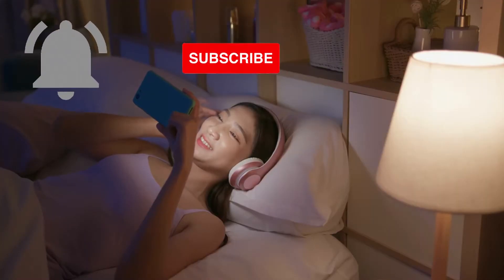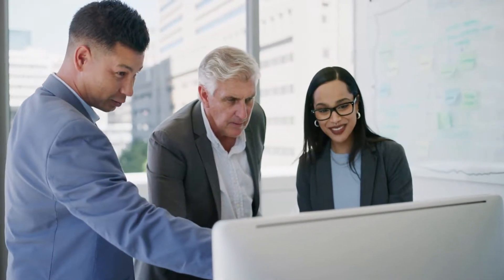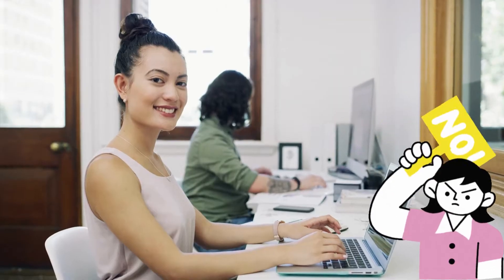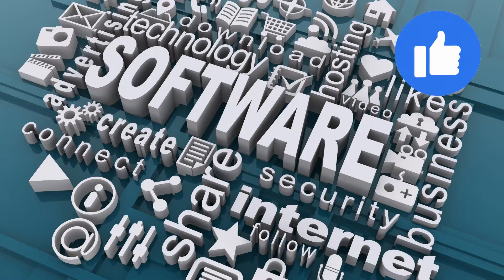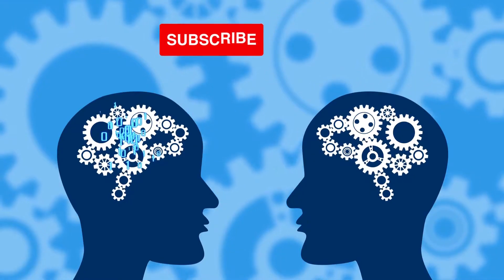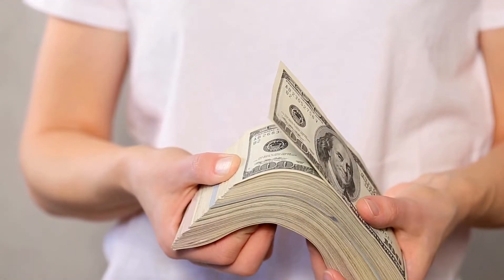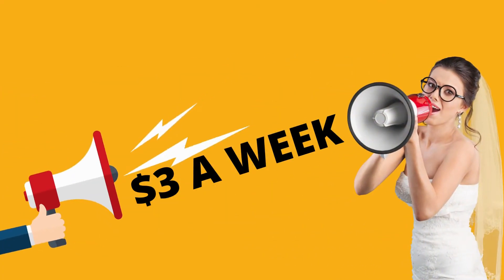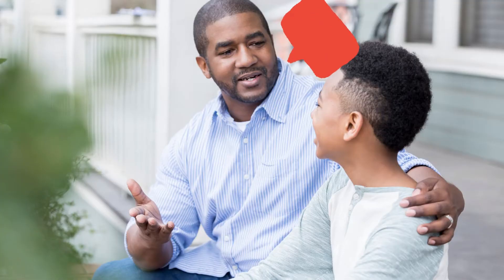Forex Trendy Review: Trade Like A Pro Without Loss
If you want to make lots of profits while  avoiding forex trading, stock trading or crypto trading loss, then you must sign up with Forex Trendy. This software which is extremely cheap make making ordinary people millionaires. It is made for traders that want to maximize profits and avoid loss. Forex Trendy is the best solution to trading like a pro with no loss. Try it out today.

BEST FOREX TRADING SOFTWARE – ELIMINATE TRADING LOSSES & MAKE PROFITS

Live Chat Jobs - You have to try this one

Click Wealth System - 2021 Biz Opp Offer - $1.95EPC For Cold Traffic

BEST MARKET PLACE TO BUY AND SELL YOUR CRYPTOCURRENCIES
3. MINE CRYPTO FOR FREE